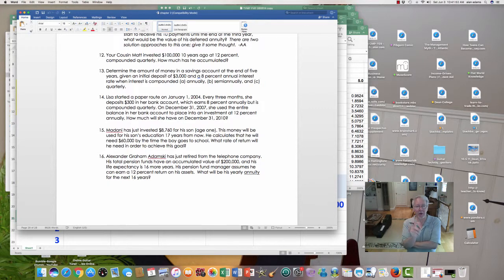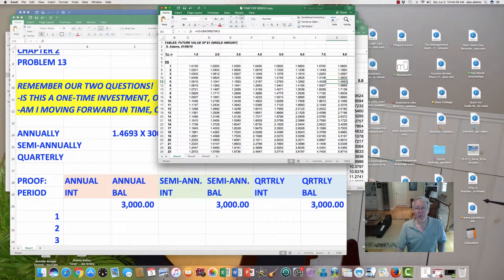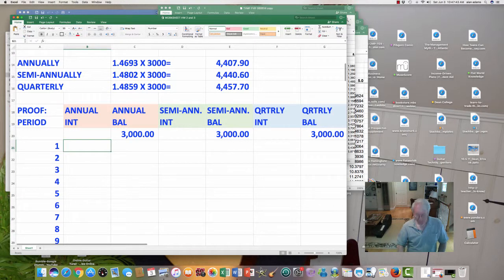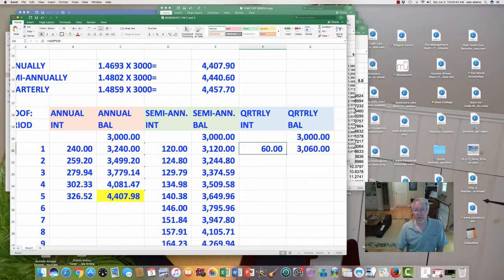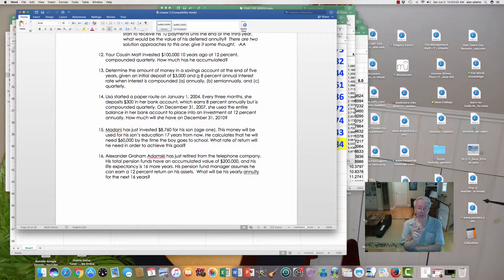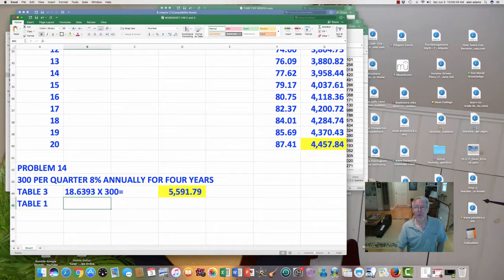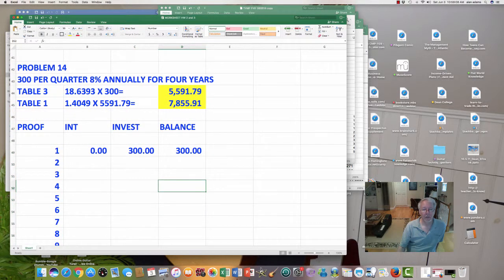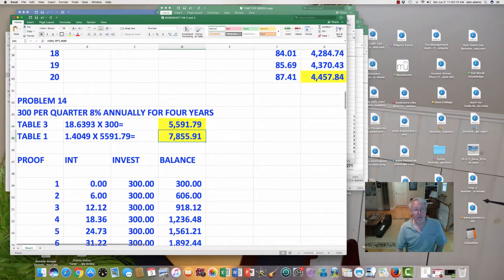Ch 2 Homework Vid 1